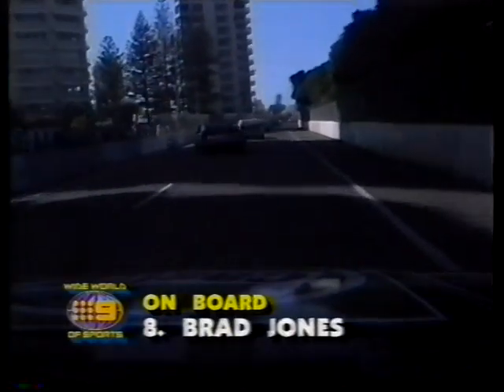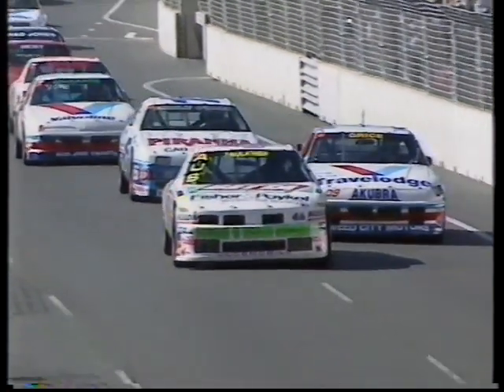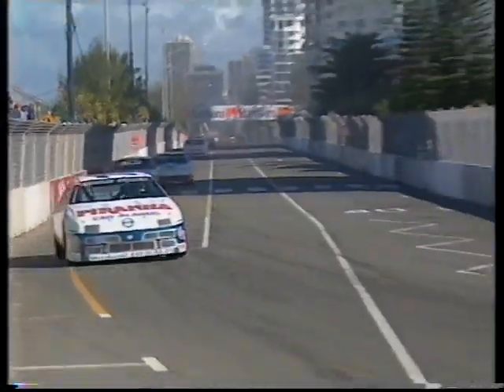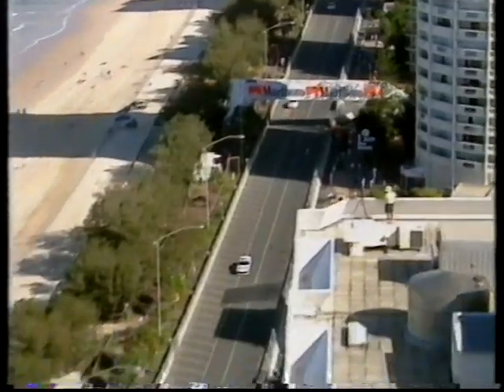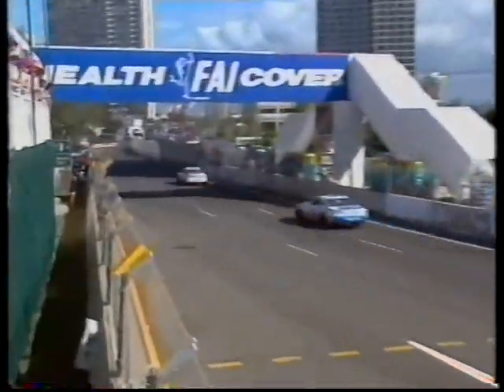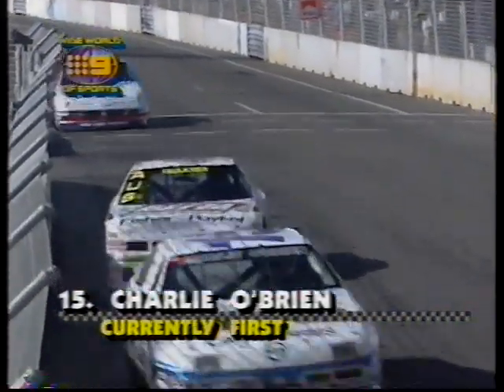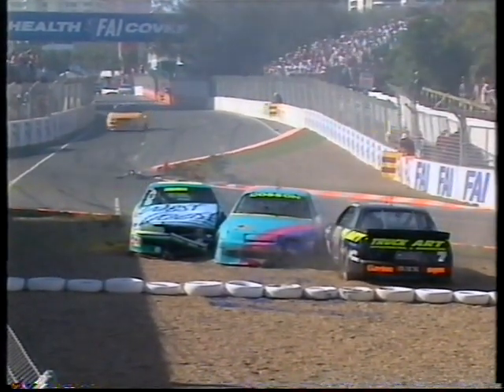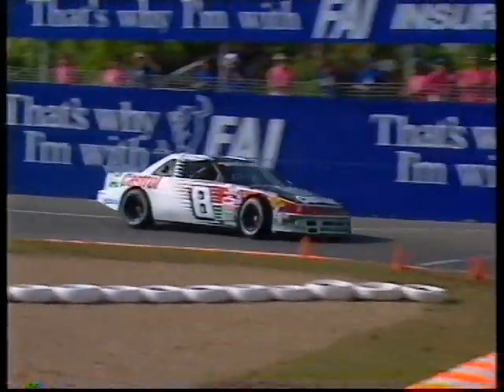1993 Gold Coast Indy Carnival | Nascar | Race 1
Nascar race 1 from the 1993 Gold Coast Indy Carnival.